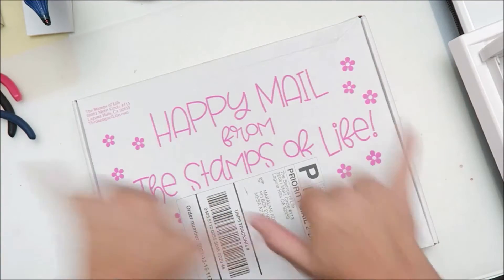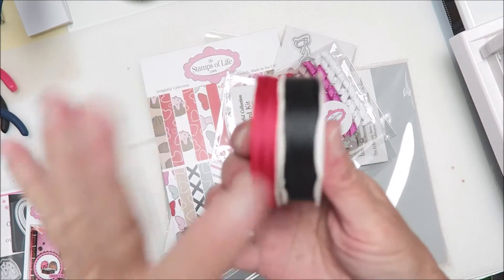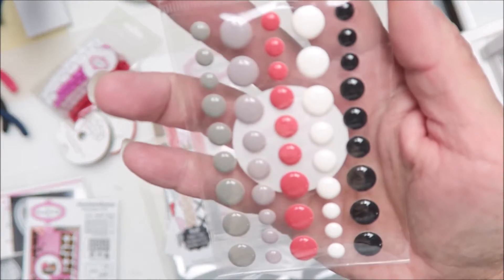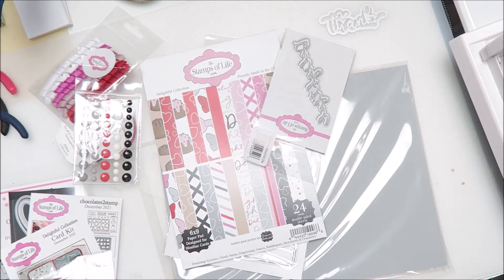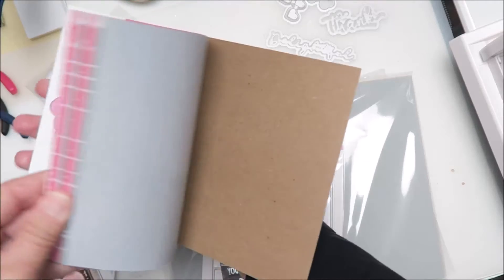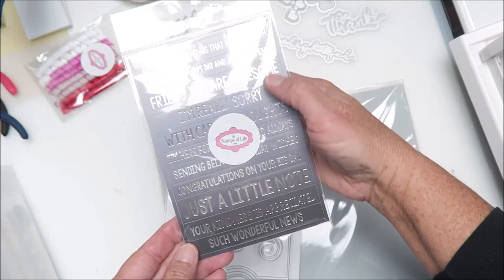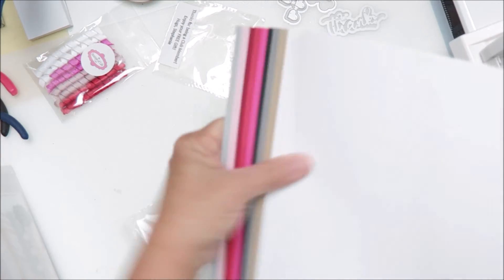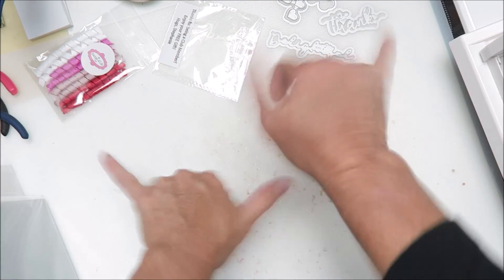UNBOXING | Card Club Kit December 2021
Mailing Address
Makaz Home